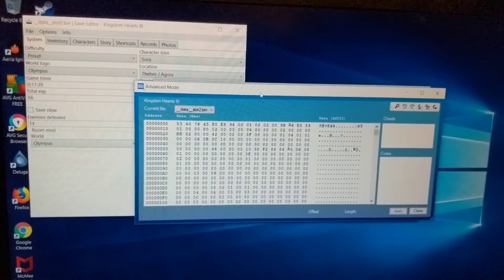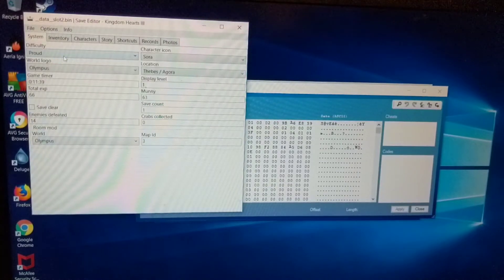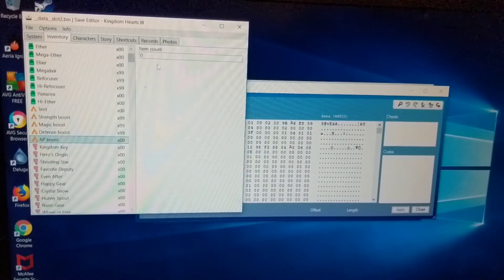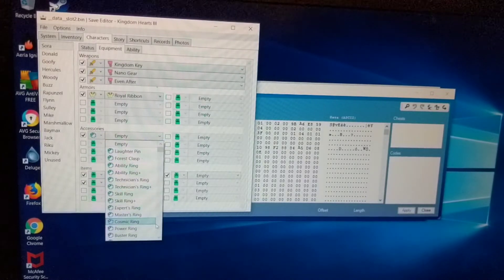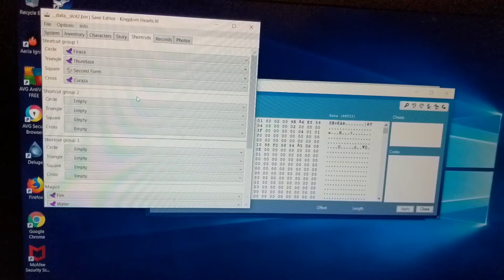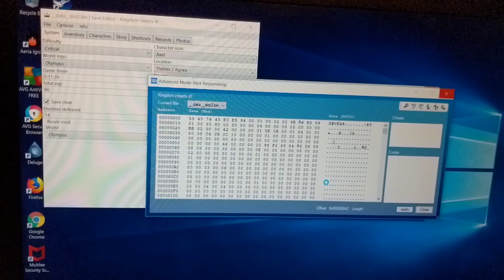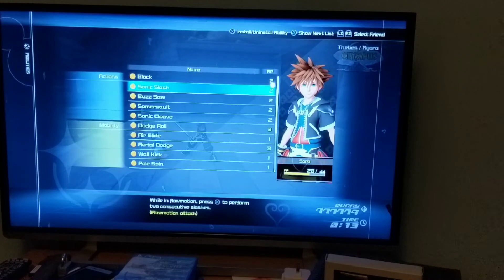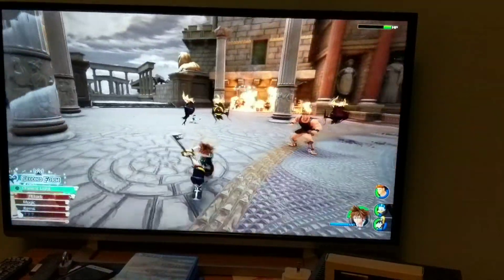Using Save Wizard for PS4 Max on Kingdom Hearts 3 with the KH3 Save Editor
Sorry the video is long haha. Any questions please ask. Link to editor to use along with Save Wizard: